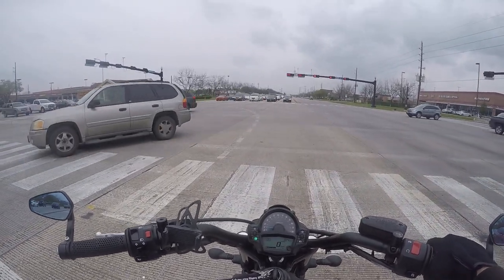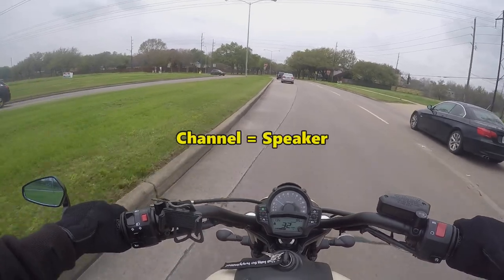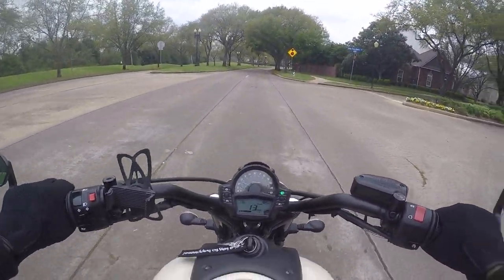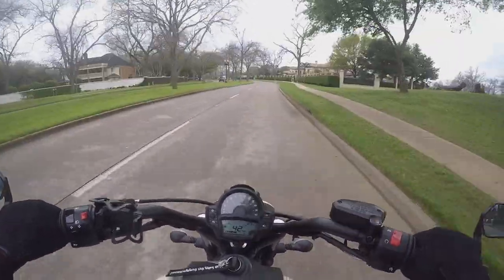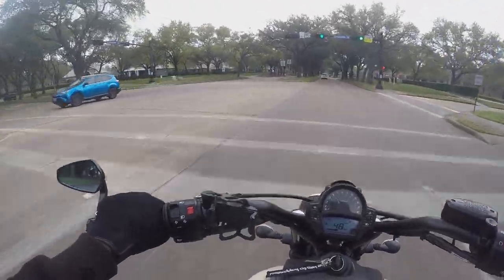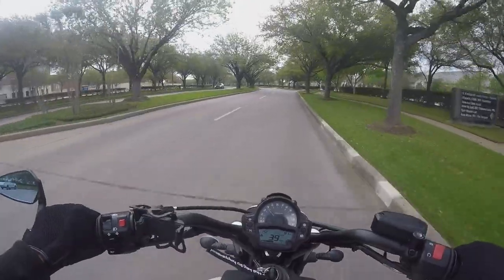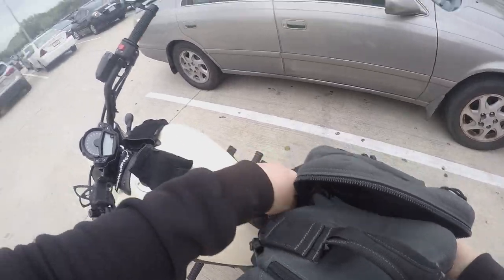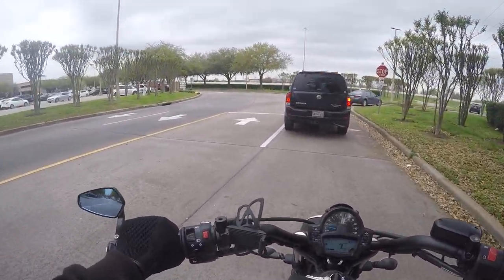Go Track? | Kawasaki Vulcan S | Motovlog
Motovlog of me talking about how the track life has always interested me and that I kind of plan on doing it in the future!

*MY BIKE*
2016 Kawasaki Vulcan S 650 (ABS)

*RECORDING GEAR*
-Helmet Cam
GoPro Hero4 Silver
-Bike Cam
GoPro Hero5 Session
- "Off Bike" Vlog Cam
Sony DSC-HX80
- Microphone
-Mic Adapter

*MY GEAR*
Helmet -Speed & Strength SS1600 Cruise Missile (LG)
Jacket - Speed & Strength Cruise Missile Armored Hoodie (LG)
Gloves - Speed & Strength Men's Last Man Standing (LG)

*MUSIC CREDIT*
- Good Vibes by DJ Quads